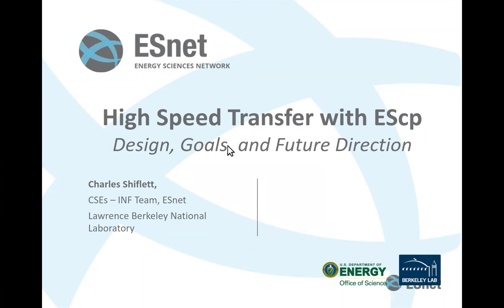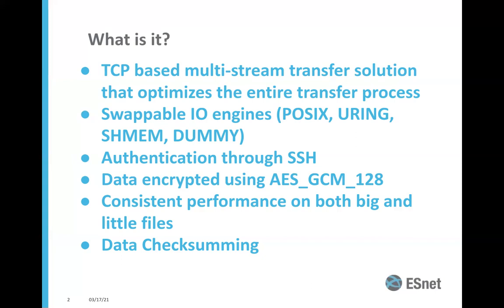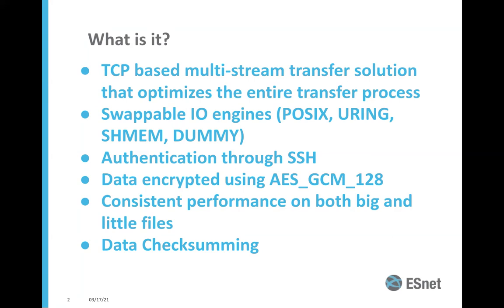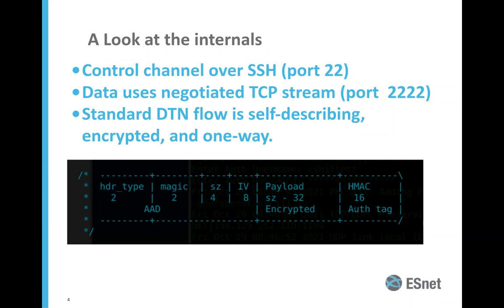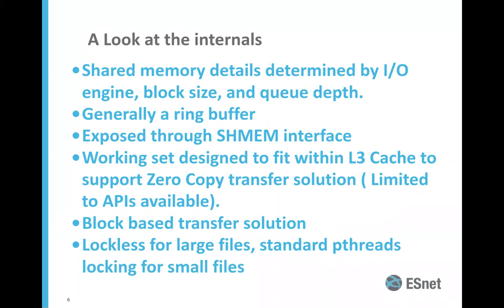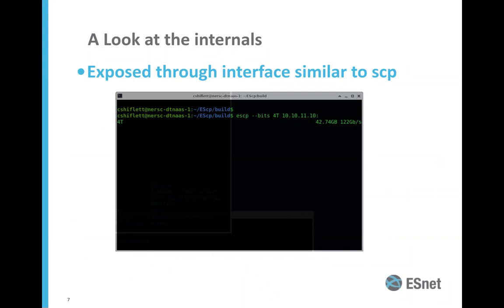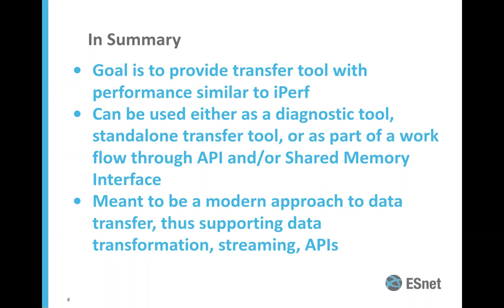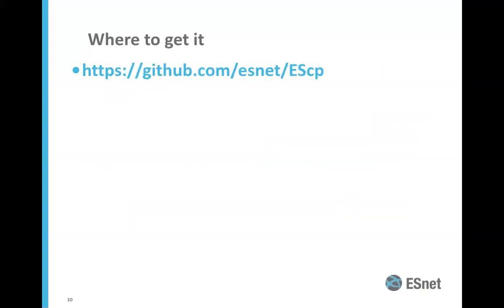20211029 - Charles Shiflett - High Speed Data Transfer with EScp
Author:
Charles Shiflett - ESnet

Date:
Friday October 29th, 2021

Title:
High Speed Data Transfer with EScp

Abstract:
EScp is meant to be the benchmark for high performance data transfer using traditional interfaces in much the same way that iPerf is the standard for testing network throughput. Please join the author for a discussion about EScp, which was just released and is still in active development. Topics will include the design of EScp, a demo of the application, and a discussion of future directions and aspirations for EScp.